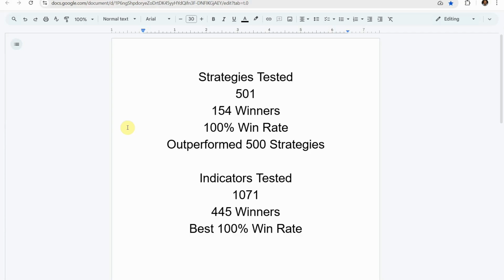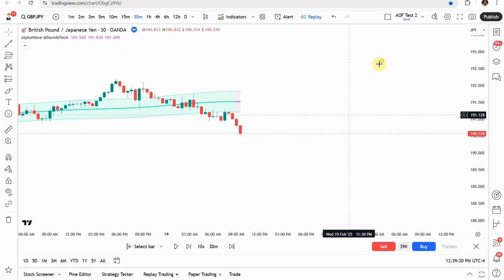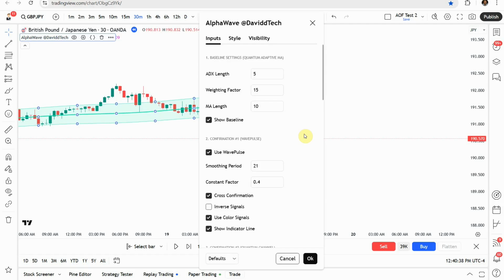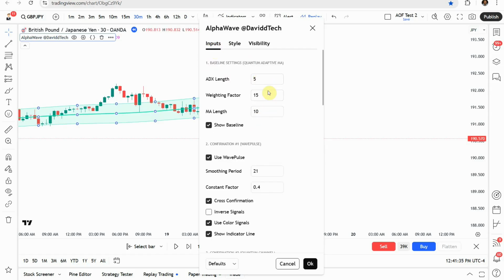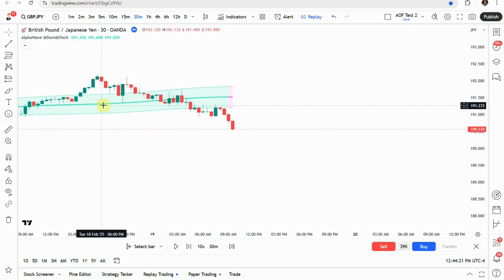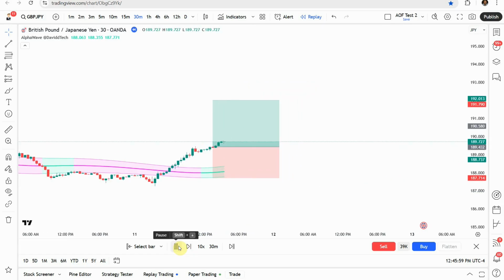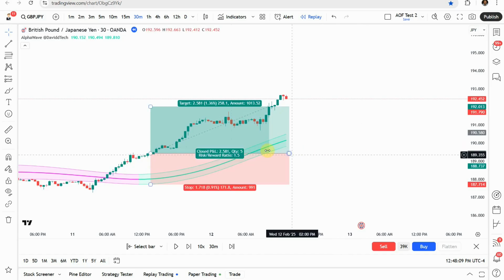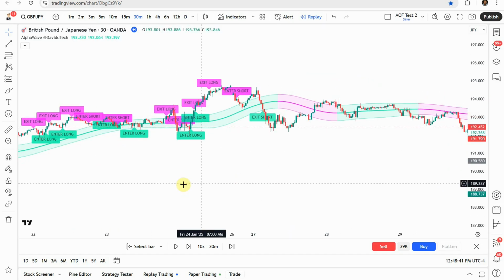Is this The ABSOLUTE BEST TradingView Indicator to Make You PROFITABLE???